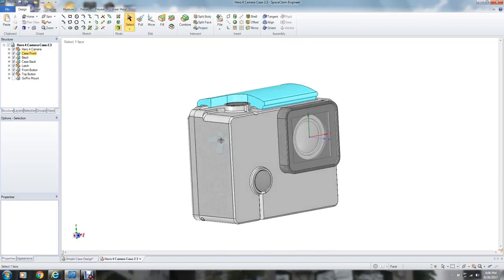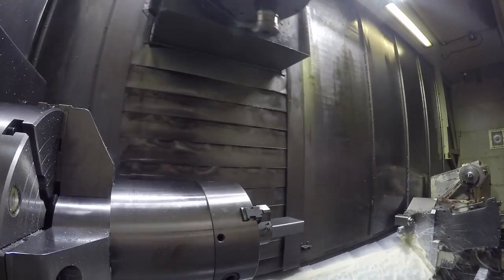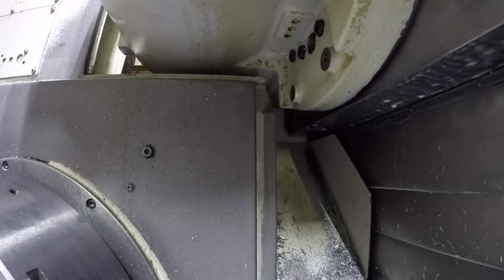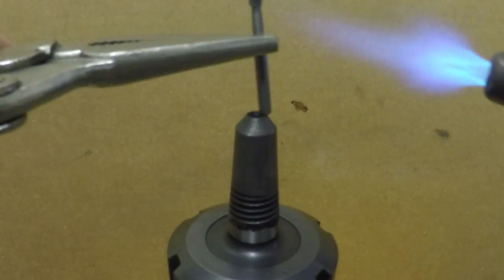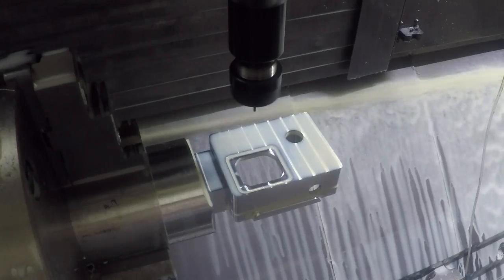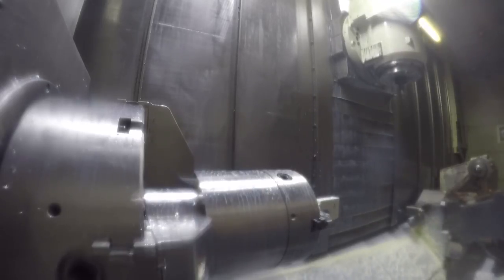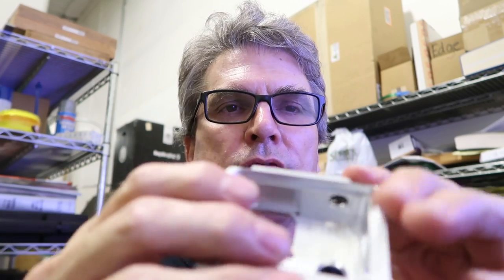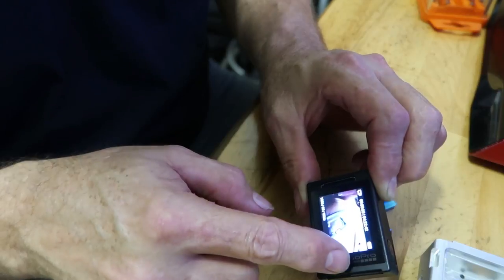GoPro Case Front-1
First Operation on aluminum GoPro Case.